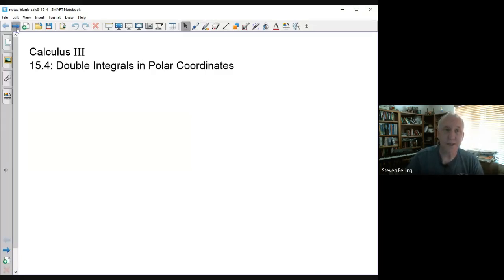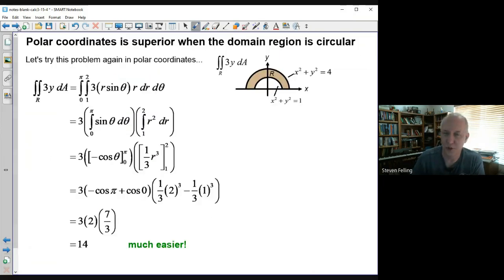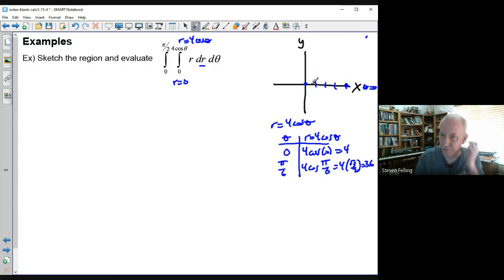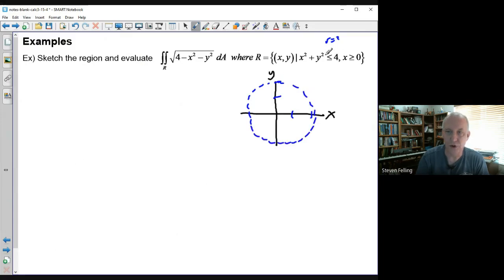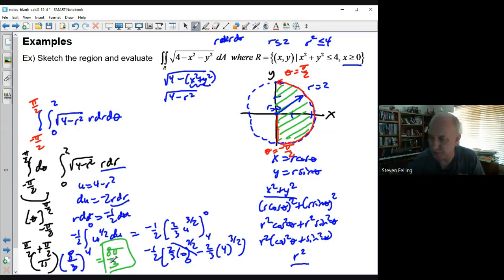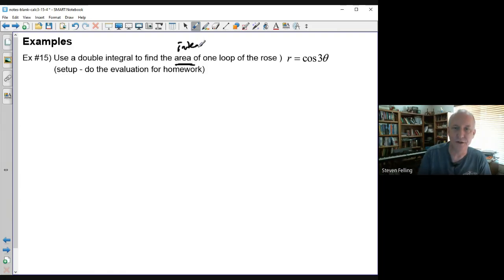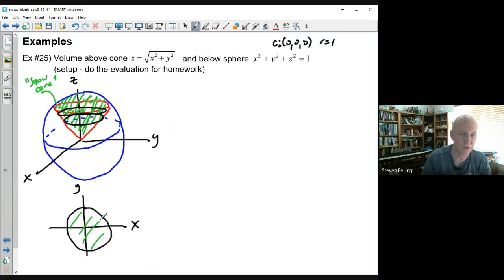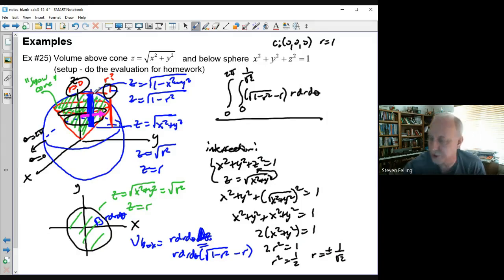Calculus III - Double Integrals in Polar Coordinates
Learn how to evaluate Double Integrals defined in Polar Coordinates.